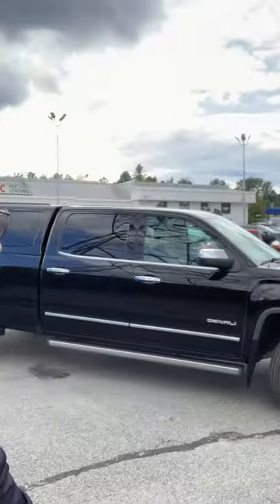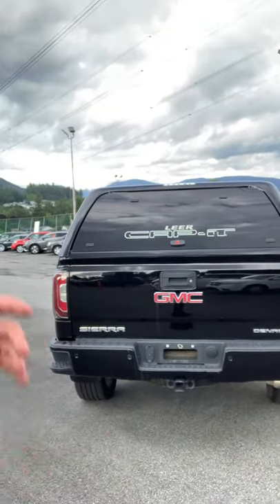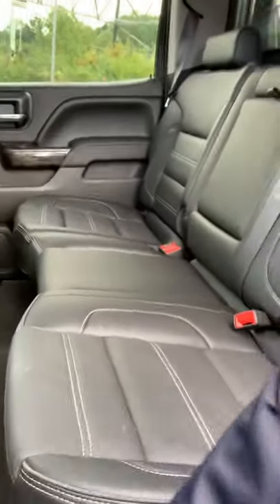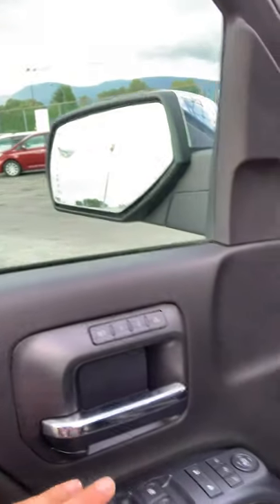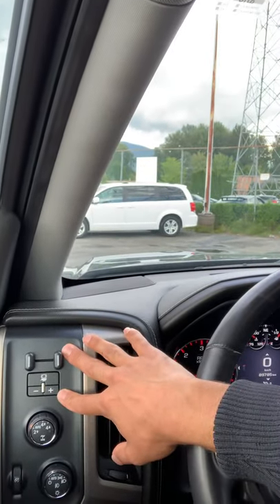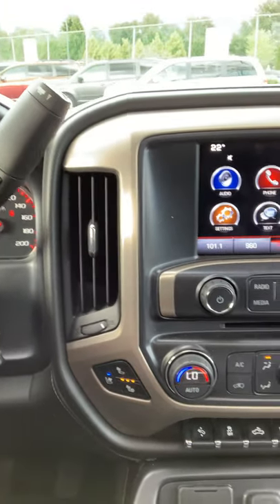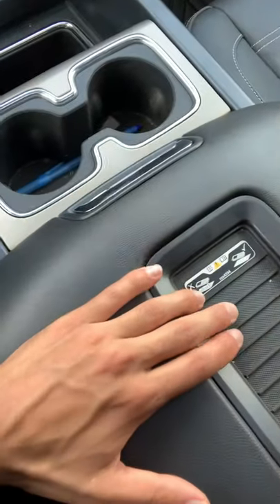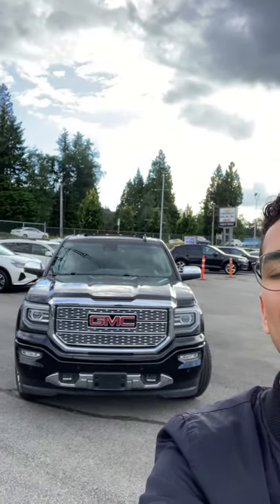2016 Sierra Denali for Aaron